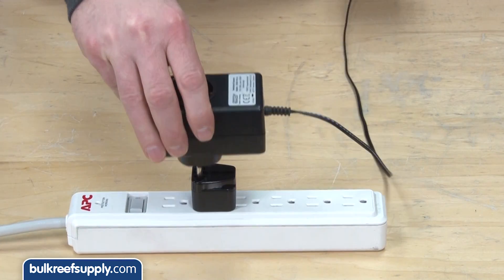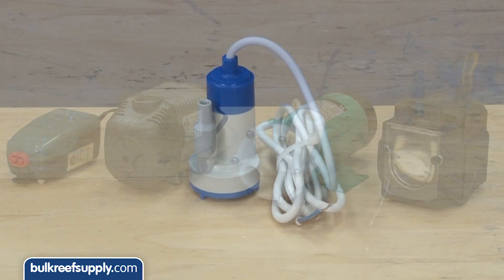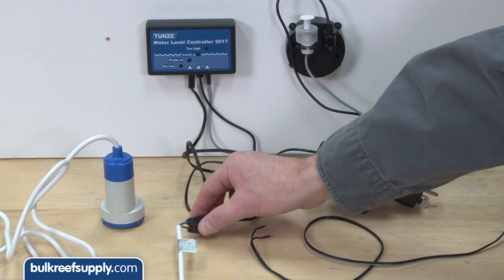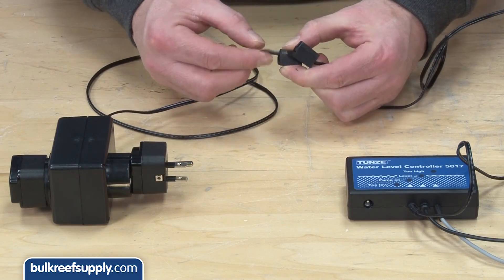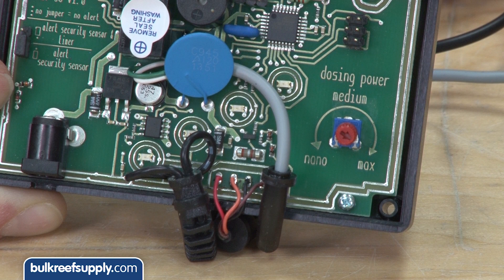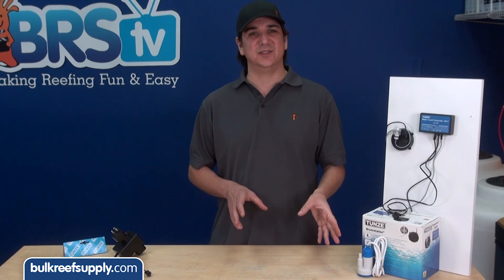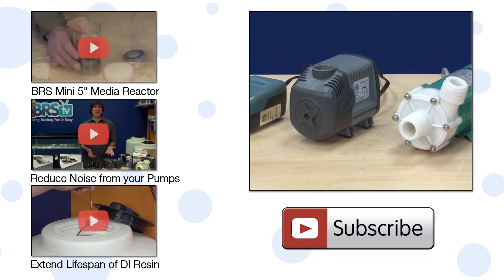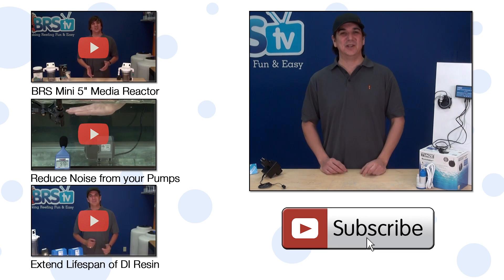Use any pump on your Tunze Osmolator ATO | How To Tuesday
The Tunze switched socket outlet allows you to utilize any pump with your Osmolator ATO. While the included pump is great for a vast majority of users, there are some instances where you may need a slower pump or one with more head pressure. This is where the switched socket outlet comes in.

Connect outlet to Osmolator:
-Locate the end of the wire coming out of the connector.
-Loosen the small screws to remove the terminal block and expose wire.

Adjust power:
-Ensure all component are unplugged from the wall, or any energized electrical connections, and unscrew the control box.
-Locate the potentiometer, which is a small dial, used to set the power anywhere from nano to max.

Note: the instructions state the max setting is required when using the switched socket outlet, presumably because to maximize the signal.

Your Tunze Osmolator is now configured to control the AC outlet rather than the included DC pump and you are ready to plug in any basically aquarium pump up you like!

FYI for the rest of you that are using the standard DC pump that comes with the Osmolator; this dial will change the speed and height at which the Osmolator pumps water. The nano setting has a max pumping height of 1 meter, medium of 2.8 meters and the max will pump water as high as 3.8 meters.